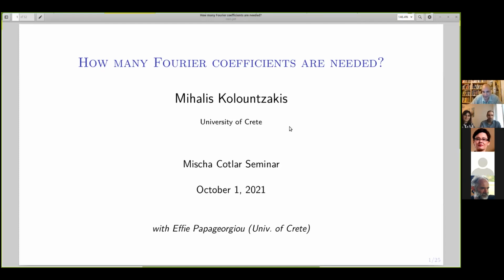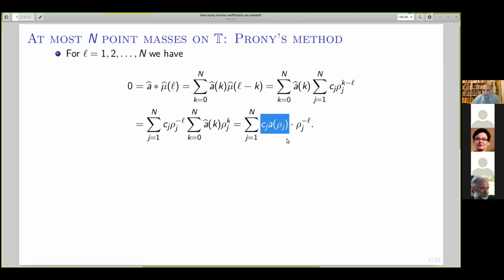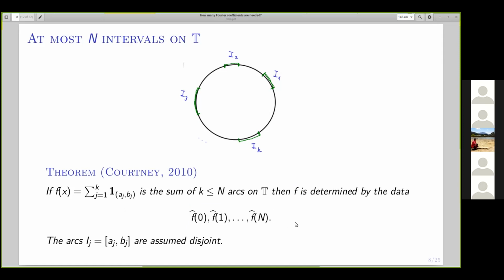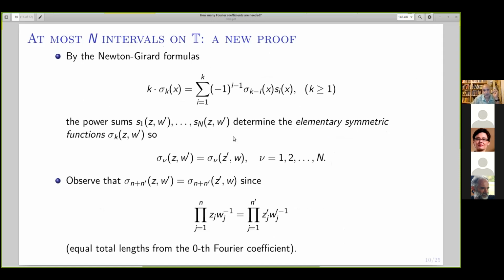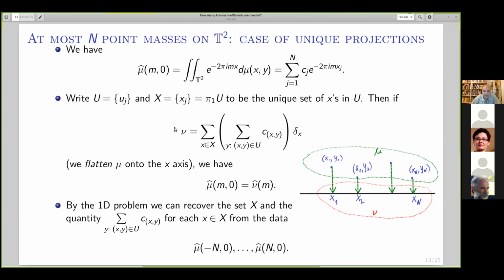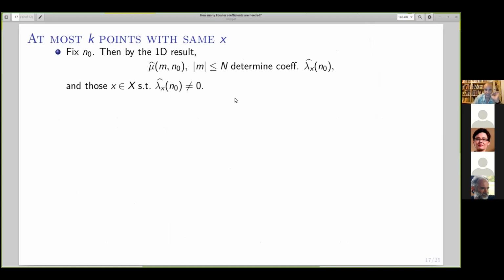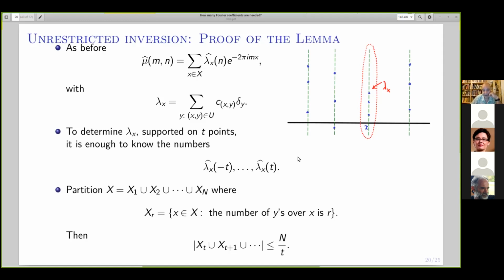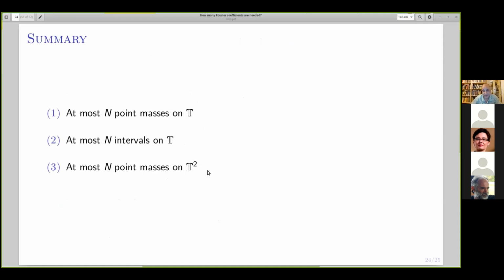Seminario Mischa Cotlar - IAM : Mihalis Kolountzakis (University of Crete)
Expositor: Mihalis Kolountzakis (University of Crete)

Fecha: 1ero de Octubre de 2021

Resumen: We are looking at families of functions or measures on the torus (in dimension one and two) which are specified by a finite number of parameters $N$. The task, for a given family, is to look at a small number of Fourier coefficients of the object, at a set of locations that is predetermined and may depend only on $N$, and determine the object. We look at (a) the indicator functions of at most $N$ intervals of the torus and (b) at sums of at most $N$ complex point masses on the two-dimensional torus. In the first case we reprove a theorem of Courtney which says that the Fourier coefficients at the locations $0, 1, \ldots, N$ are sufficient to determine the function (the intervals). In the second case we produce a set of locations of size $O(N \log N)$ which suffices to determine the measure. Joint work with Effie Papageorgiou (U. of Crete)